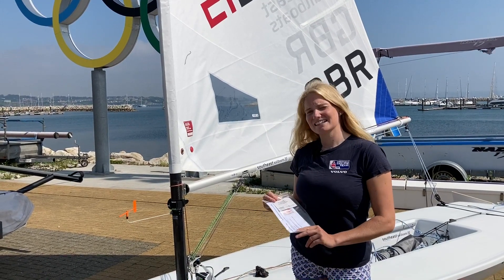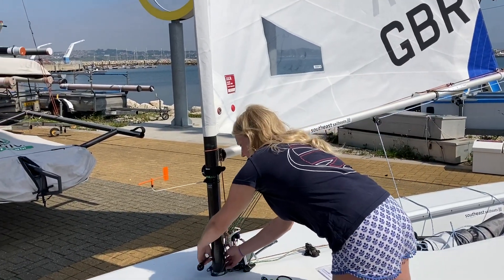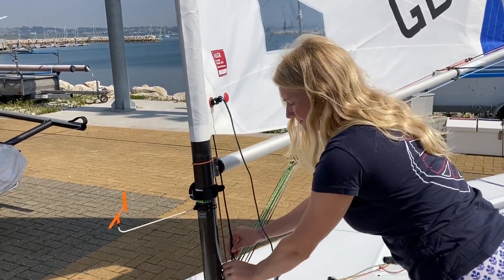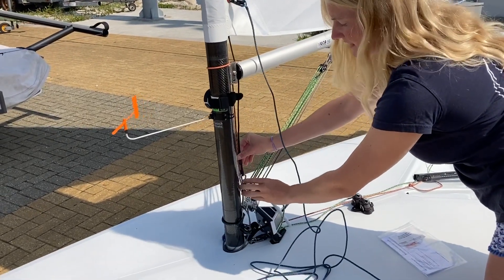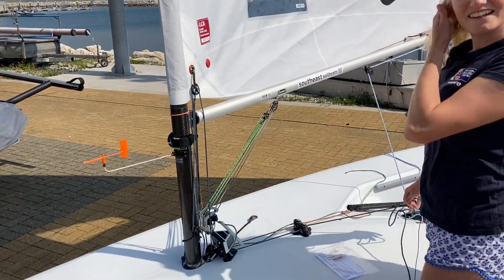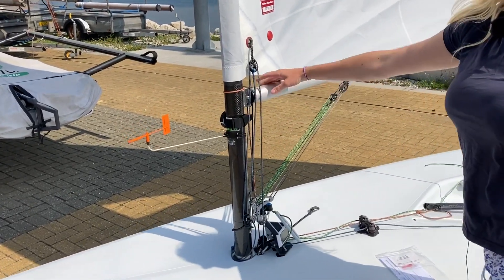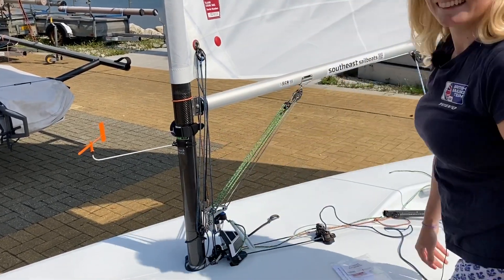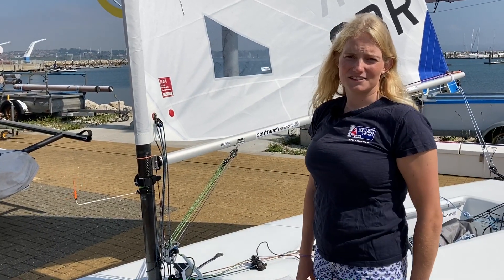Rigging your 6:1 downhaul system using the top of kicker attachment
In this video Team GBR sailor Matilda Nicholls shows how to rig our 6:1 downhaul system, and how the 'top of kicker' attachment lets her quickly adapt the system on the water if conditions change.